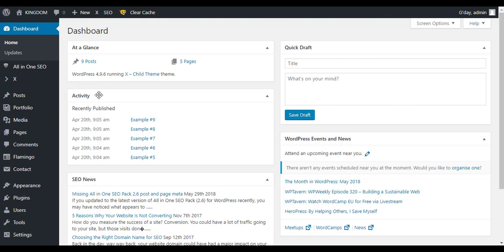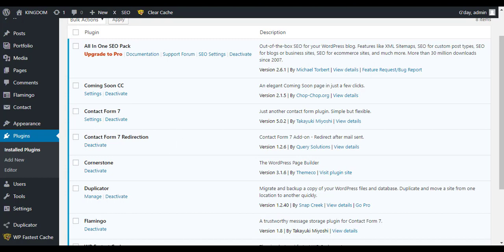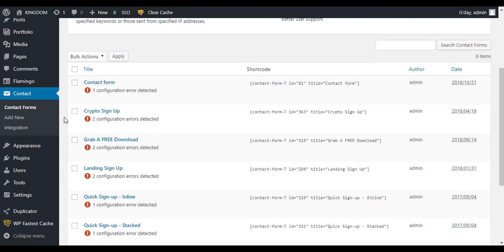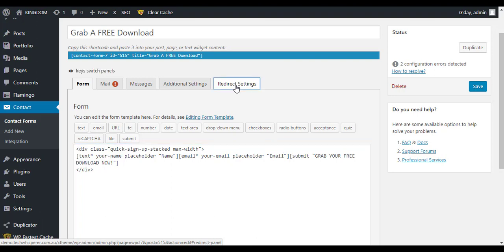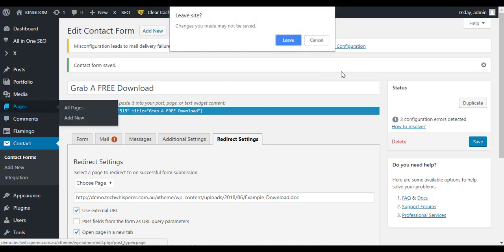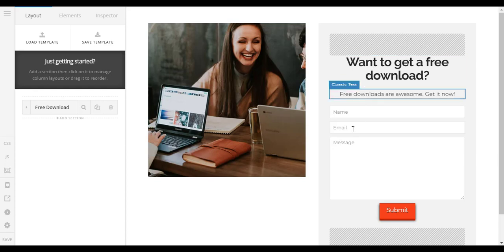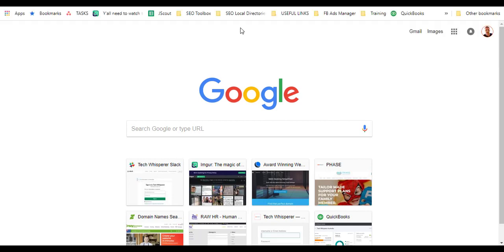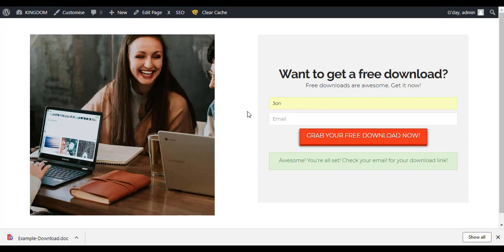How To Create A Free Download Page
Learn how to create a free download page on your Wordpress site to grow your email list. This tutorial uses the Corsnerstone page builder from X Theme, but you can just grab the Contact Form 7 shortcode and add that anywhere on a blog post or page of your site.

For the full blog post and tutorial check it out